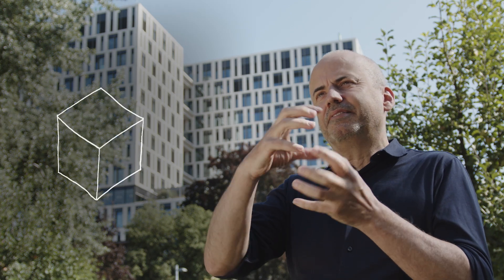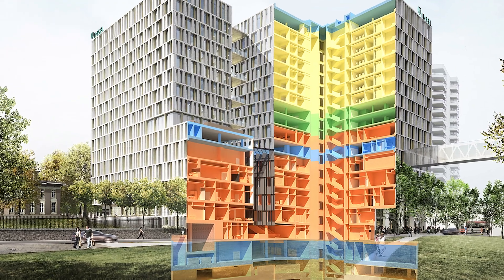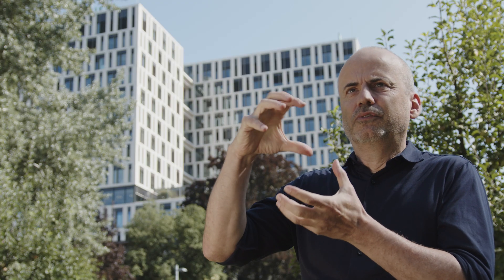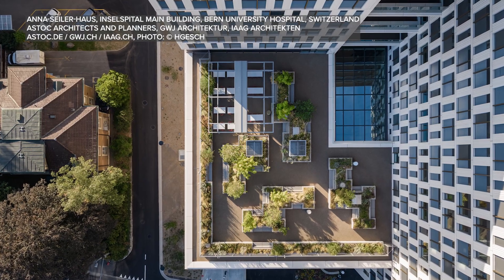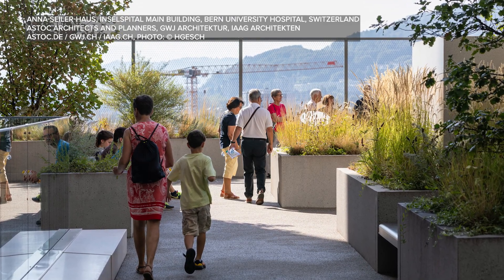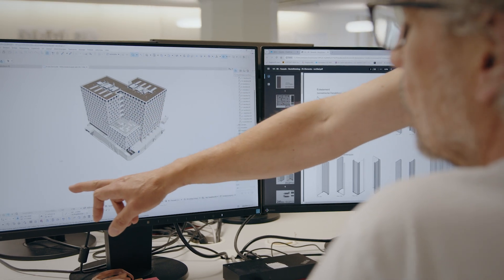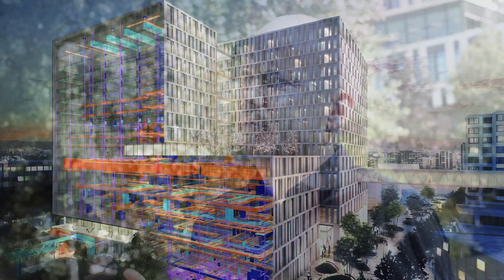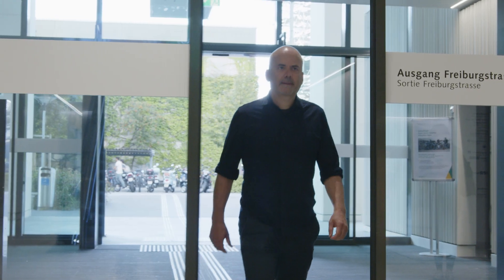The architecture of the Anna Seiler House by ASTOC, GWJ & IAAG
ASTOC, a practice with offices in Cologne, Karlsruhe and Basel worked with Bern-based GWJ and IAAG for over ten years to develop the Anna Seiler House, a new central hub for the state-of-the-art Inselspital hospital.
In this video, Ingo Kanehl, partner at ASTOC ARCHITECTS AND PLANNERS, talks about the project, and the importance of BIM.